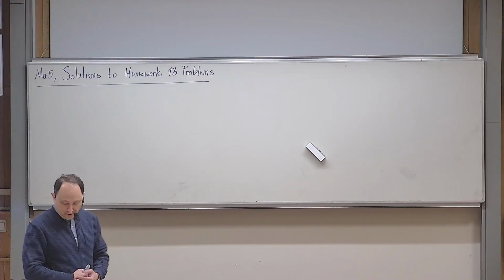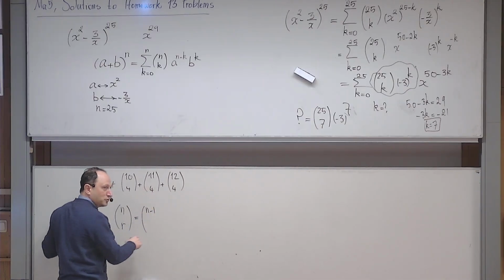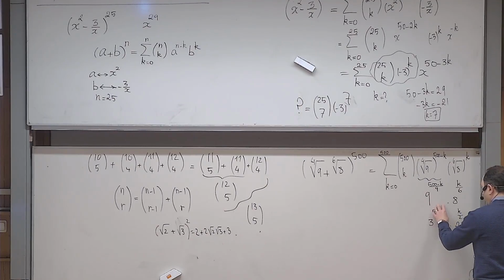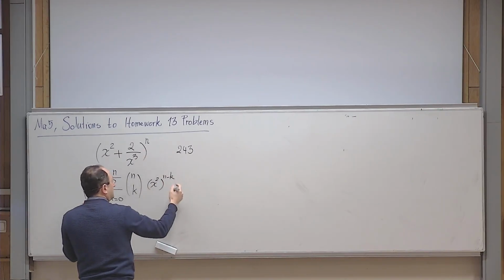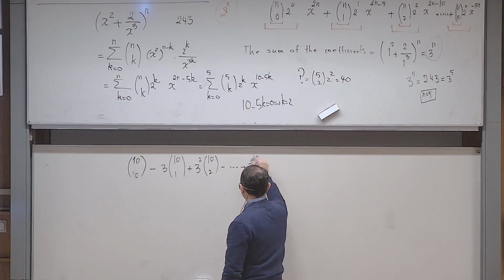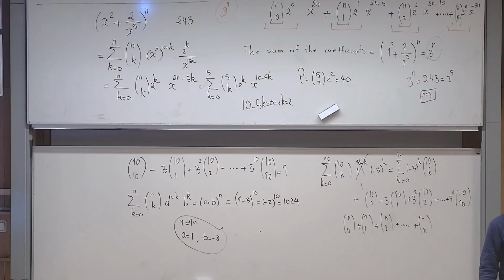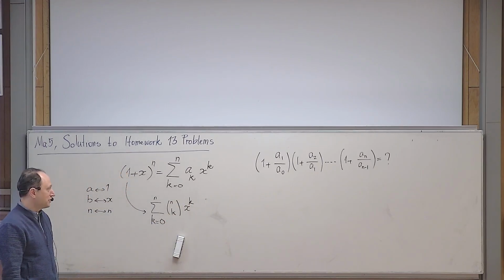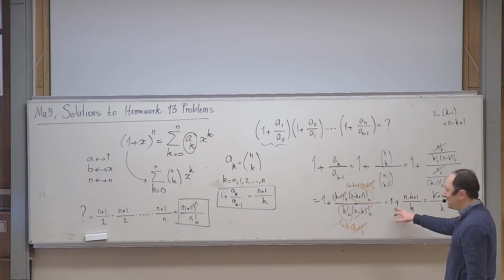Ma5, Solutions to Homework 13 (Combinatorics, Binomial Expansions) Problems